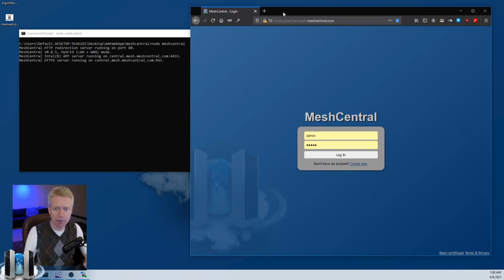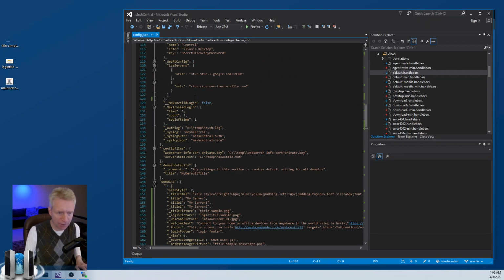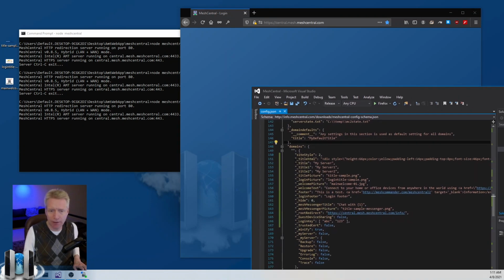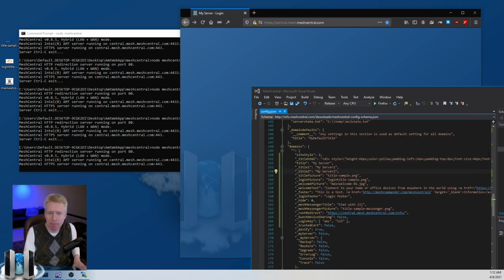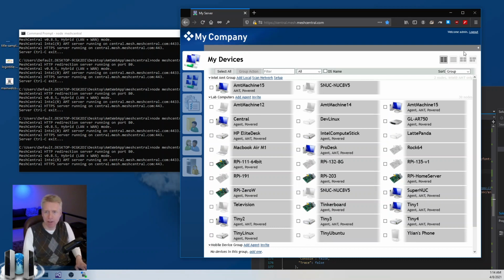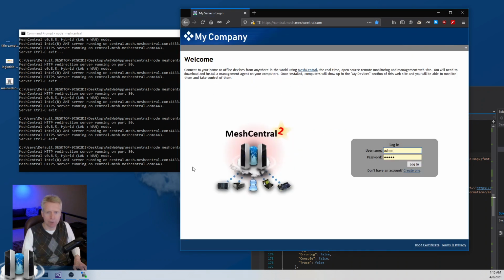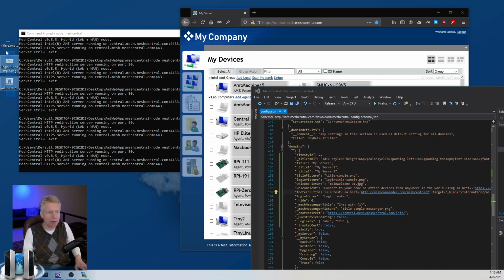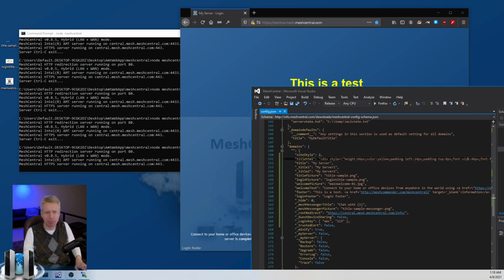MeshCentral - Custom Branding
See how you can quickly place your own customized brand on the MeshCentral login page and web site.

0:00 - Introduction
0:25 - Importance of customization
0:41 - Customization that allow server updates
1:18 - Demonstration setup
2:06 - Branding image sizes
2:35 - Editing the config.json
2:54 - Branding for each domain
3:27 - Site style
4:13 - Server title
5:30 - Title picture
6:10 - Title1 setting
6:50 - Using a nice logo
7:01 - Customizing the login page
7:33 - Login page background picture
8:19 - Login picture with style 1
8:40 - Login welcome text
9:02 - Login footer & footer
9:44 - Placing pictures in "meshcentral-data" folder
10:15 - Updating your server
10:37 - "TitleHTML" setting
11:35 - Conclusion